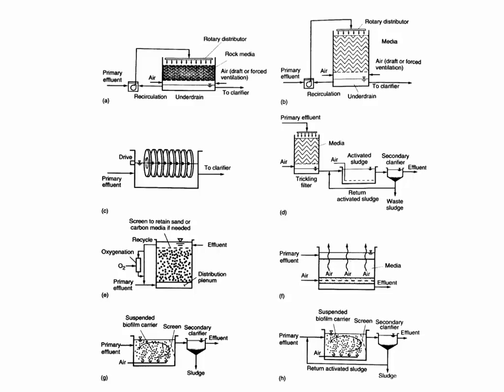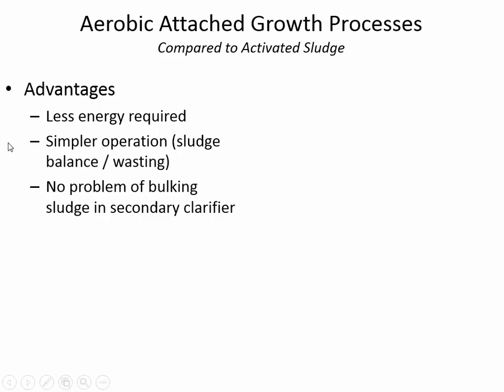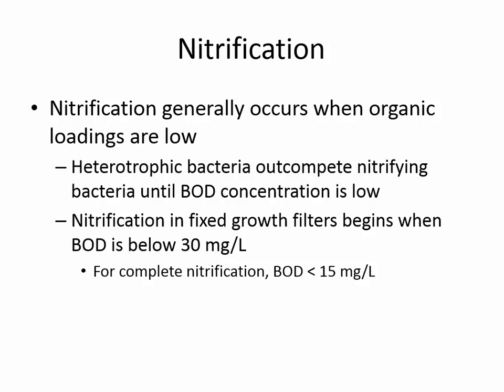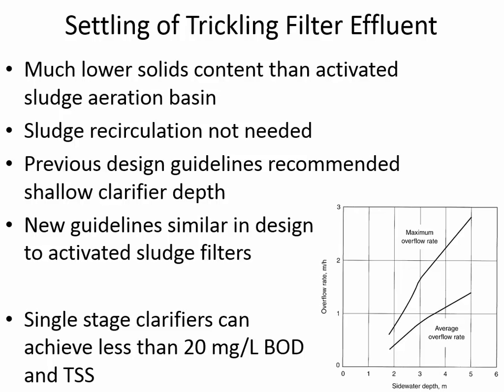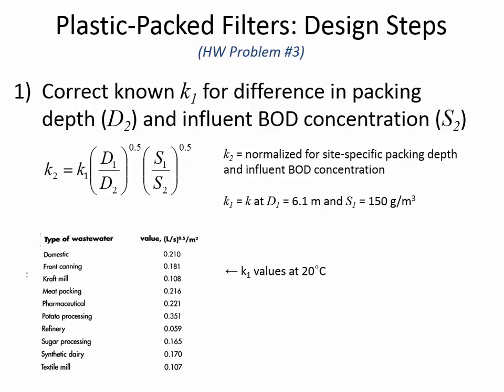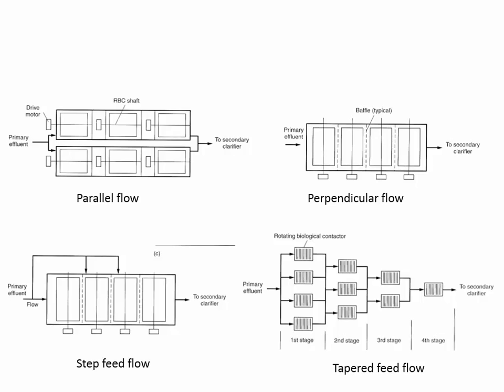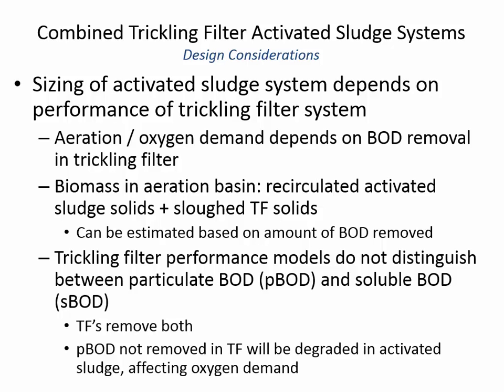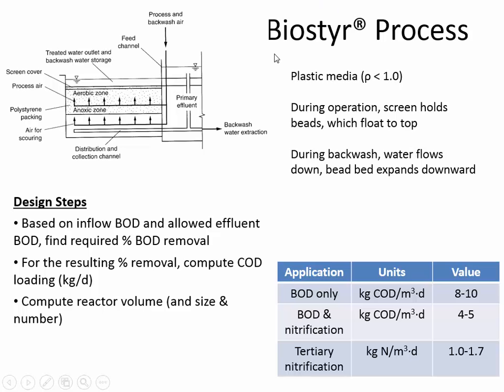ENVE 616 - Class 13 (4/15/2015) Attached Growth